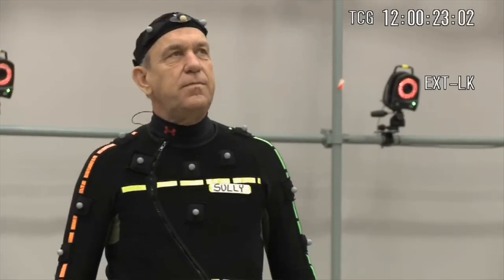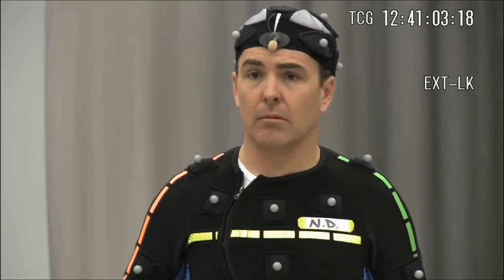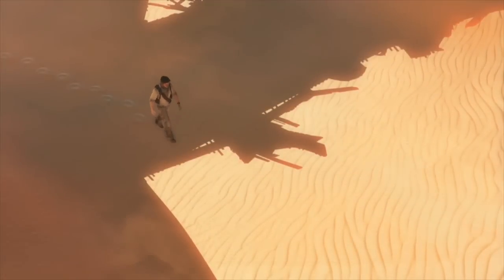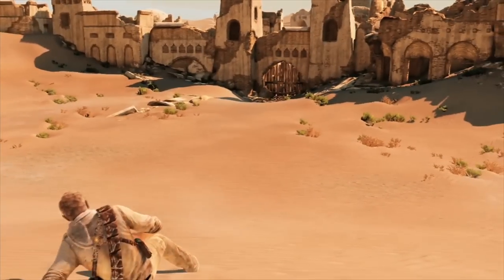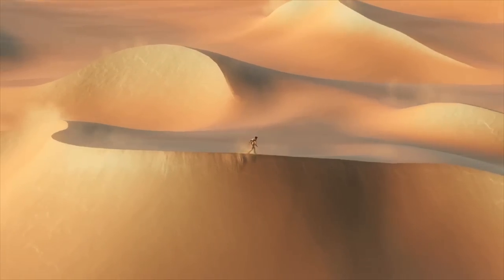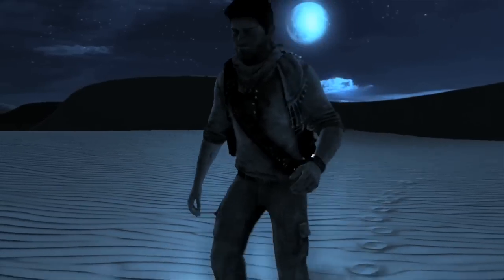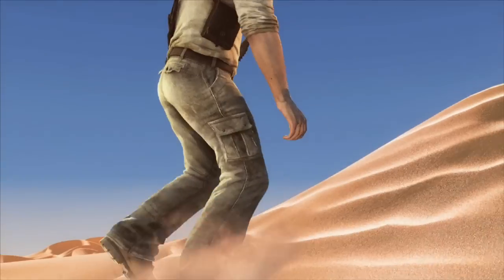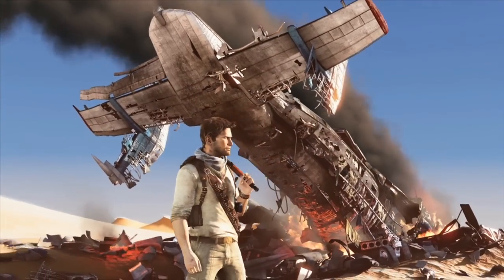Uncharted 3 : Behind the scenes, Motion Capture process